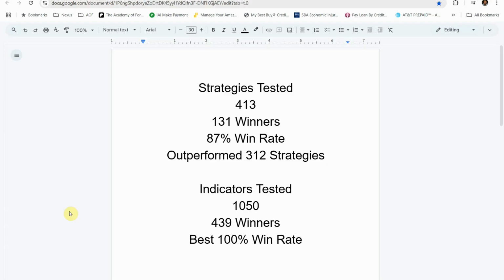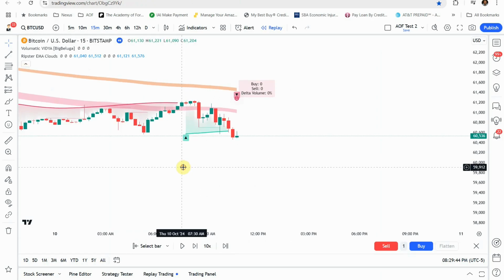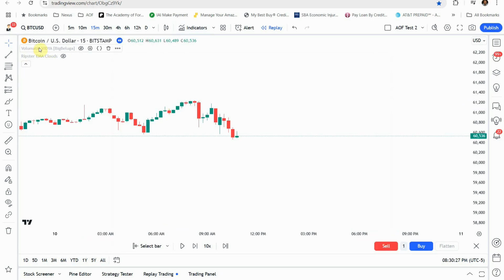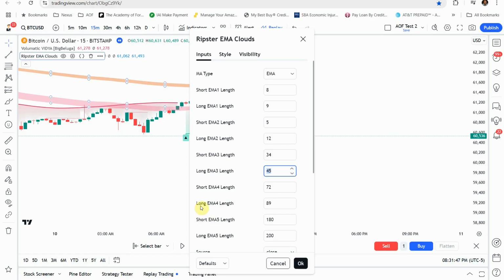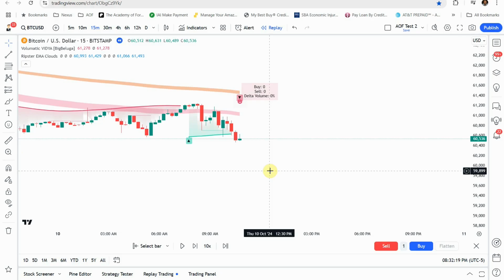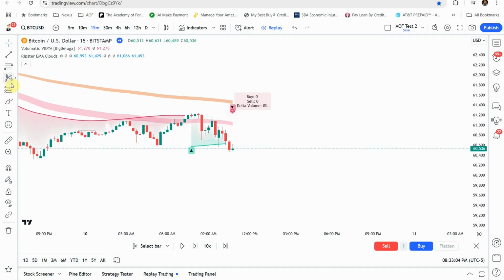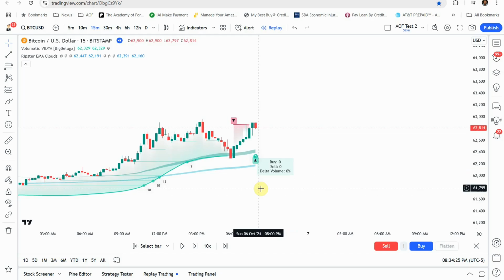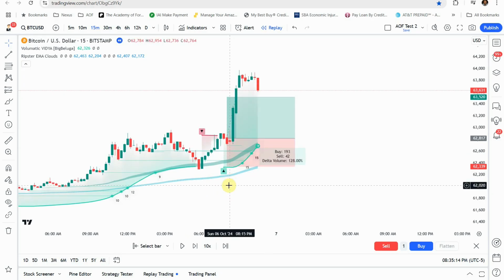Is this How to Create a PROFITABLE Trading System That Actually Works???